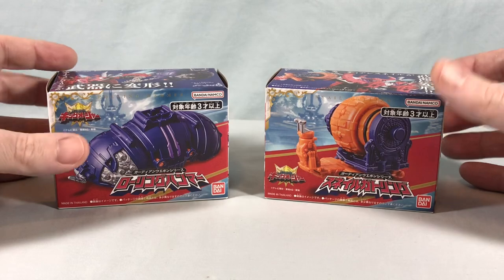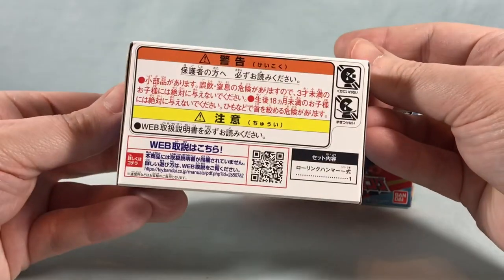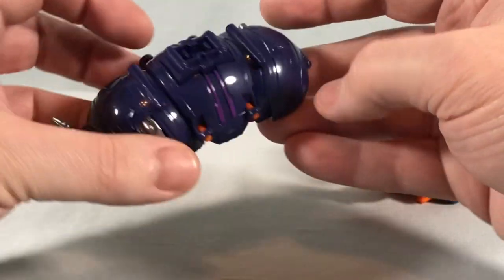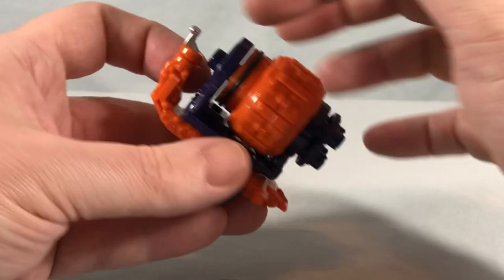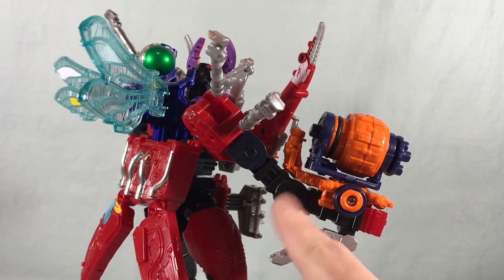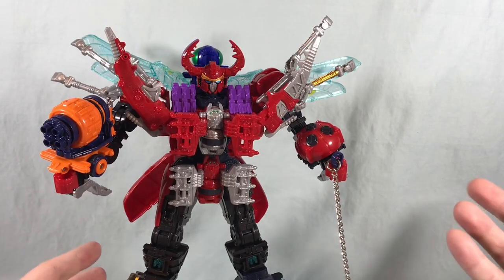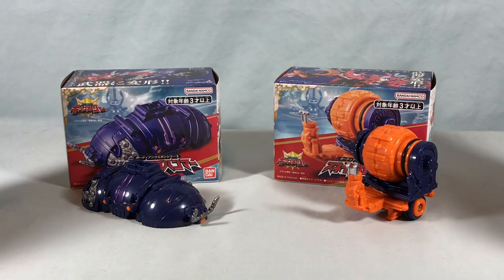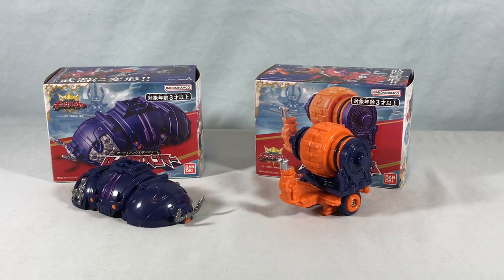Guardian Weapon Series DX Rolling Hammer & Snail Gatling Review - Ohsama Sentai King-Ohger